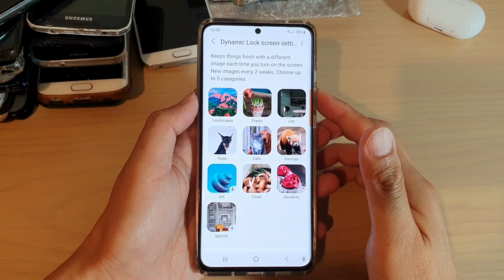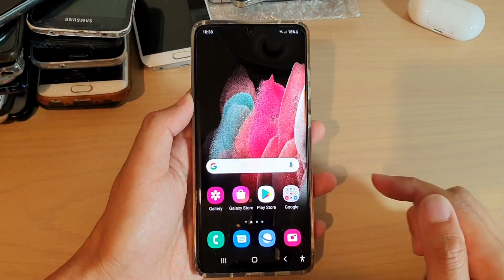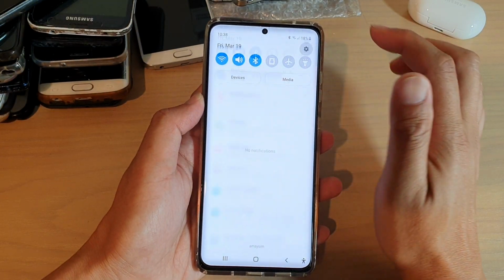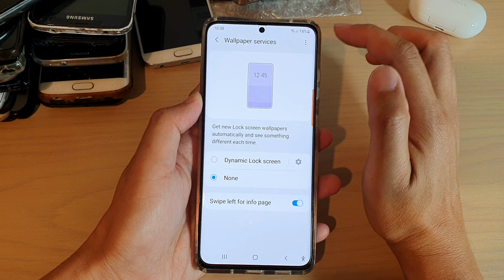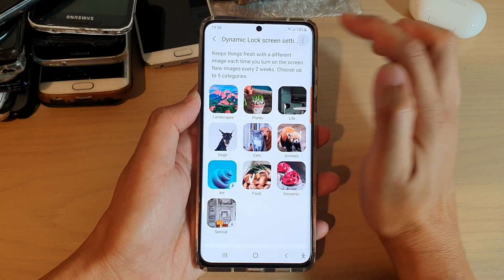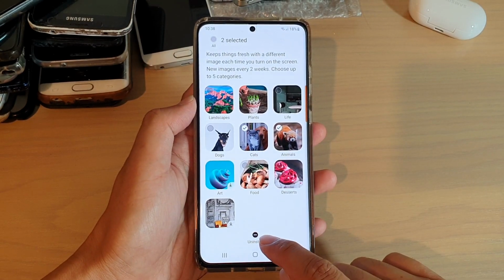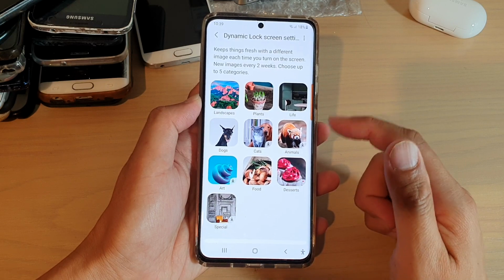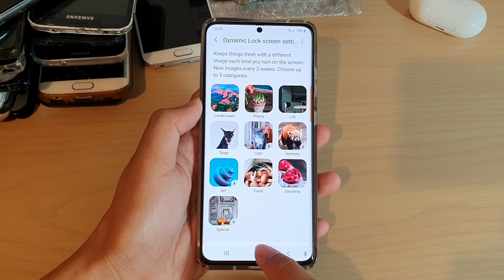Galaxy S21/Ultra/Plus: How to Uninstall Dynamic Lock Screen Wallpaper Image Categories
Learn how you can uninstall Dynamic Lock Screen wallpaper image categories on Galaxy S21/Ultra/Plus.